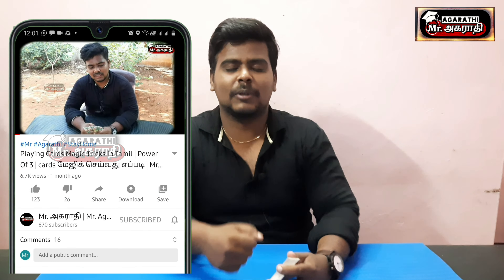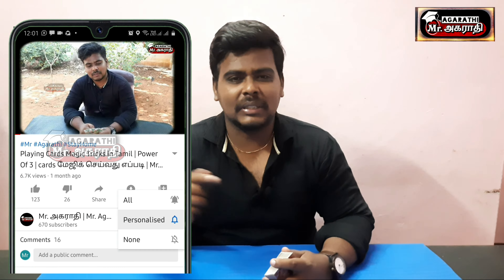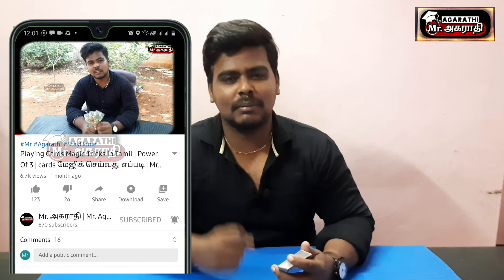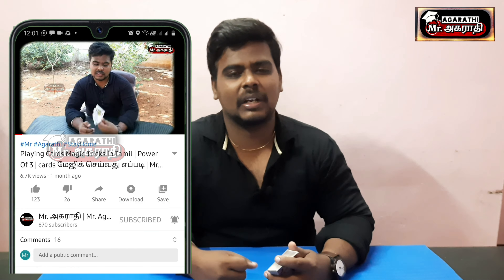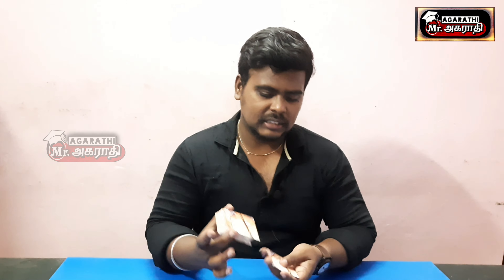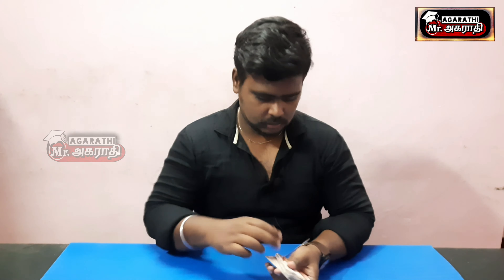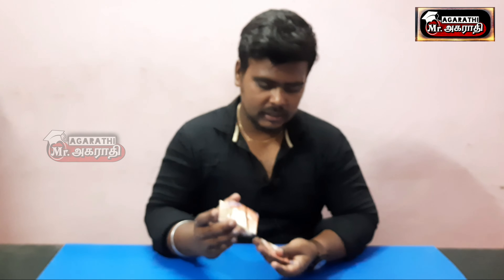Quick Prediction Trick | Card Magic Tricks 25 | Mr.Agarathi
In this video Magic tricks using playing cards is shown to the people playing During Corona Shutdown.. Mr. Agarathi Channel is to express my views on particular Thing or Place and also share the real known real facts and informative things. tions, Meanings, Information, Tech